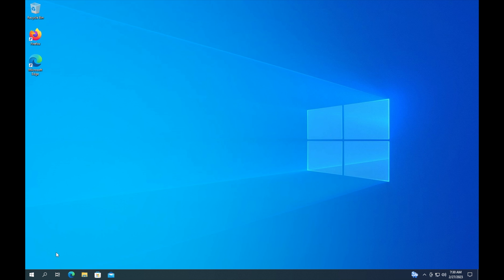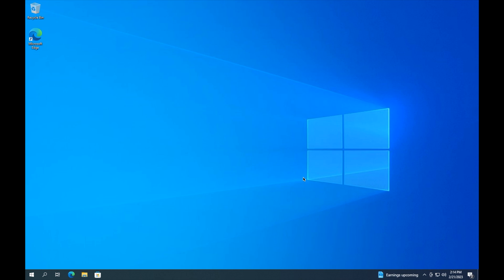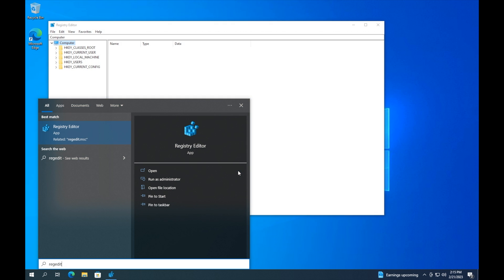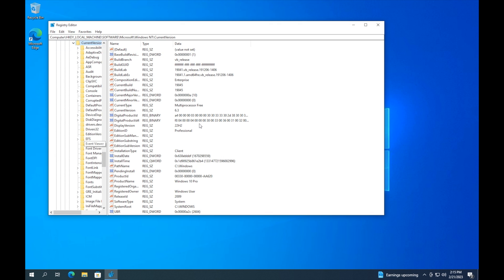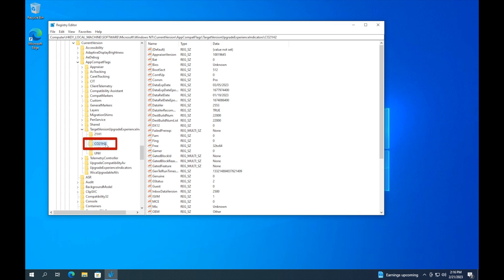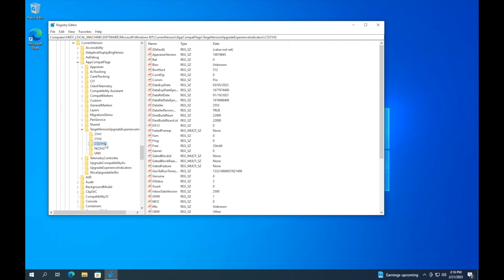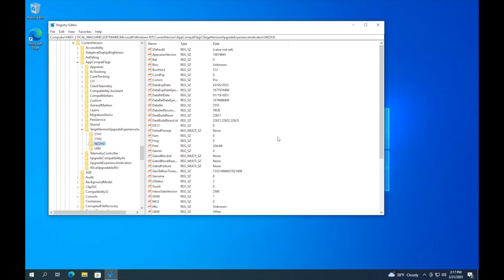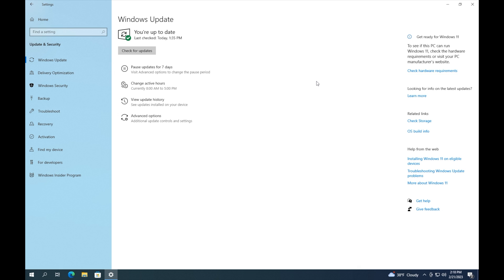Remove Windows 11 Incompatibility Error Message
Does Windows 10 keep telling you that your computer is not compatible with Windows 11? Do you keep having to close out of the message, so it will not keep bugging you about Windows 11? I will show you how to remove the Windows 11 Incompatibility Message for your computer. This solution works great and will keep that message/pop-up from showing up.

If you would like to purchase Windows 10, I have included a link for you.